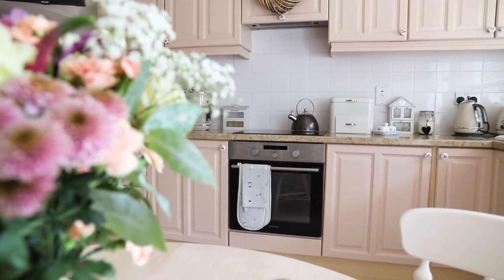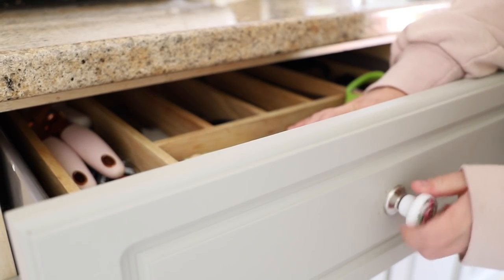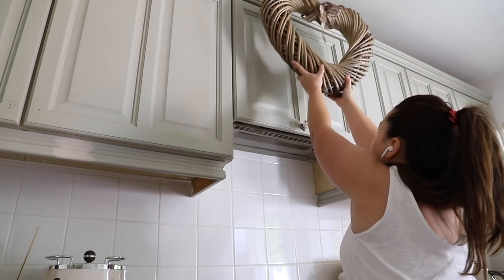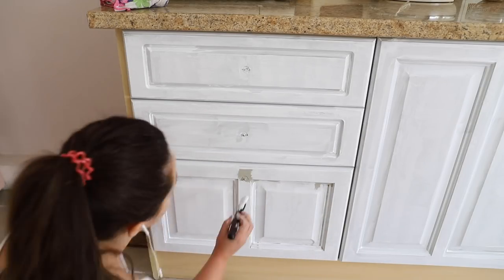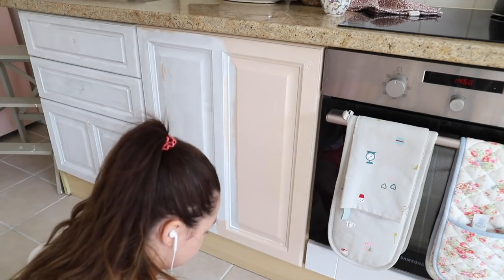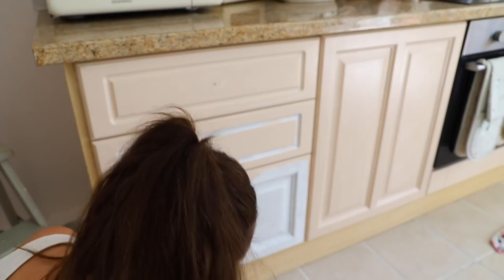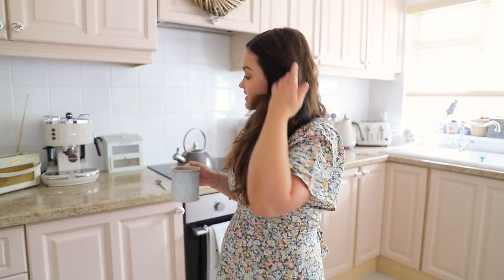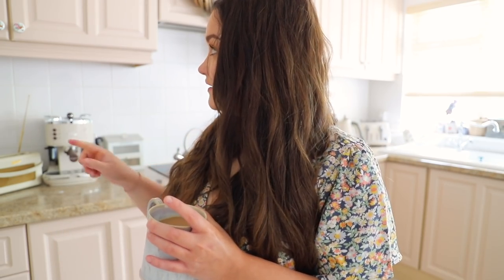My Pink Cottage Kitchen Makeover, Repainting Kitchen Cabinets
In this video, I am sharing my pink cottage kitchen makeover. I repainted my kitchen cabinets in Farrow and Ball estate eggshell in the shade Setting plaster.
I have a small kitchen, although it looks bigger in the video. I love how to this colour has added warmth to the kitchen.
The green shade was Autentico eggshell in the shade Frozen Fountain.

Do you want a free guide to painting furniture?

Do you want to learn to sew?